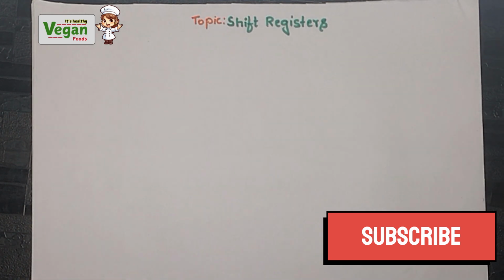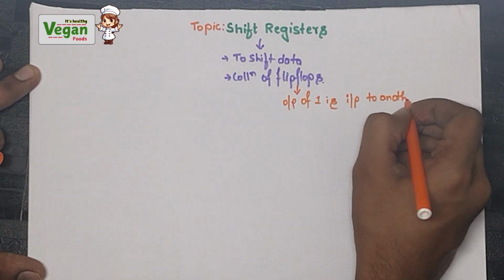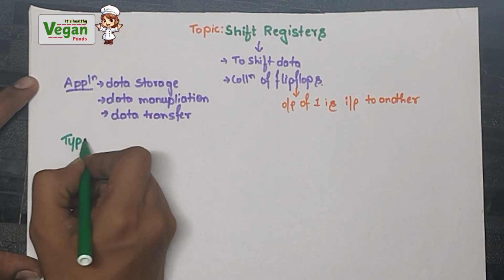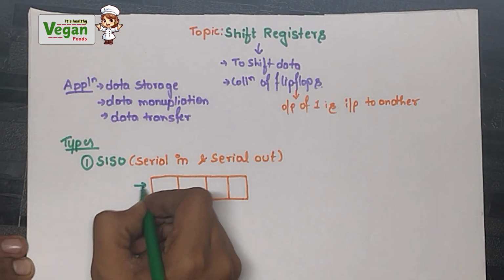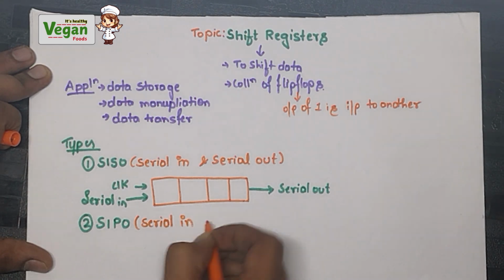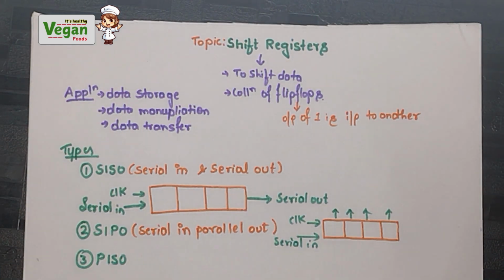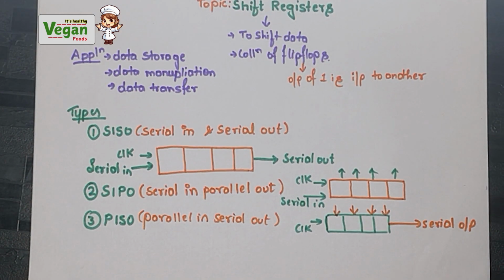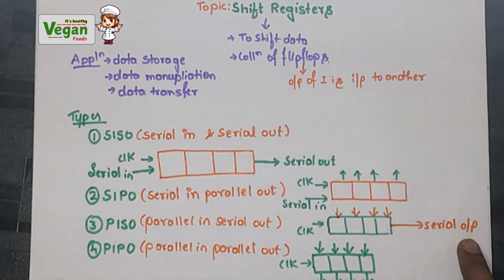Shift Registers | digital electronics| All Universities